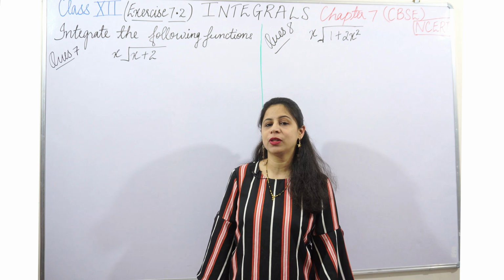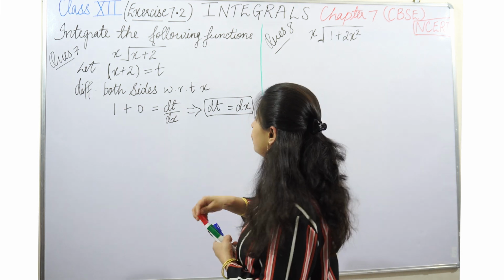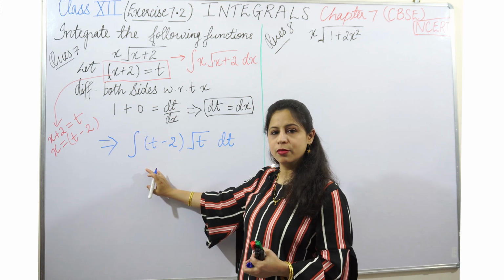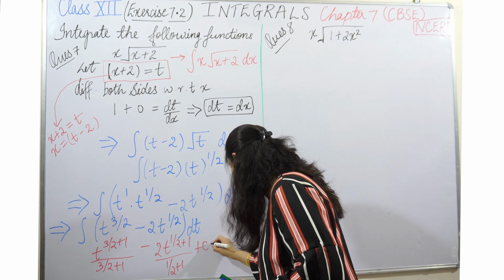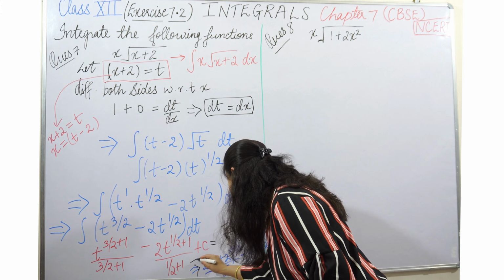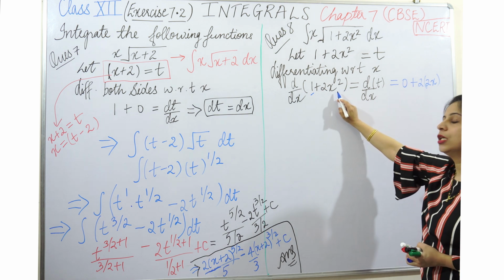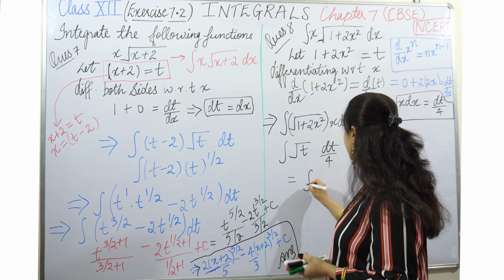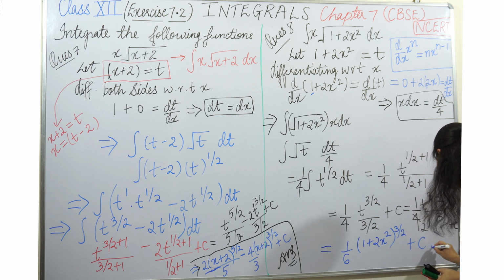Exercise 7.2 Q7 and Q8 Chapter 7 Integrals NCERT Maths Class 12 CBSE By Shruti Academy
In this video we are going to solve Question 7 and Question 8 of Exercise 7.2 of chapter 7 Integrals of Class 12 CBSE (NCERT).